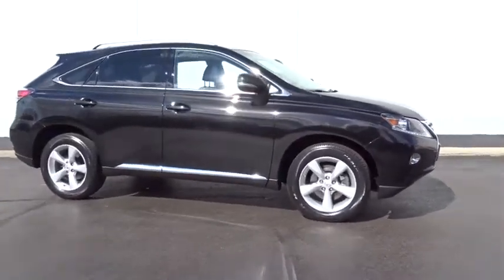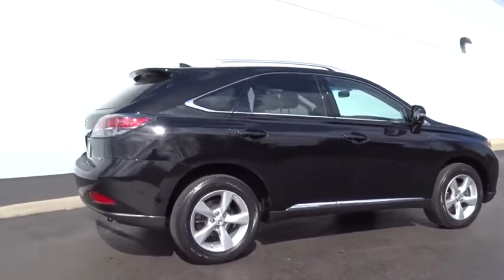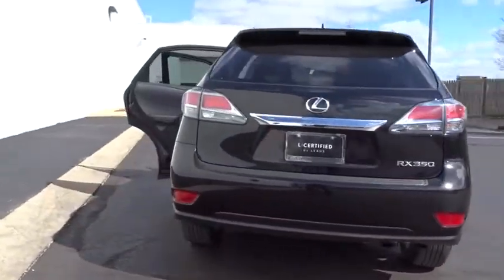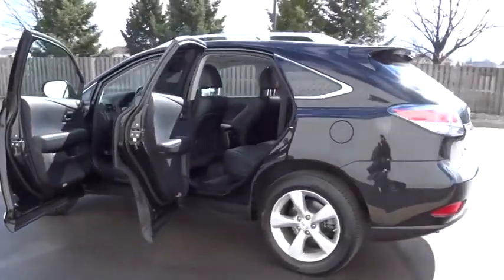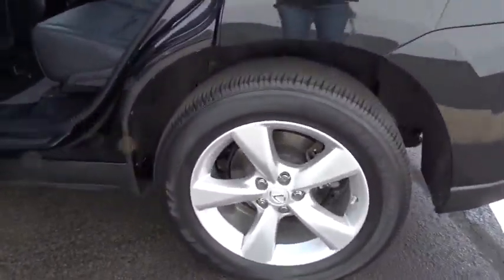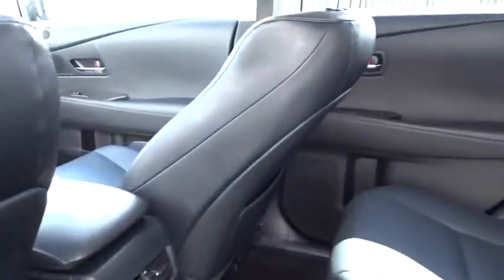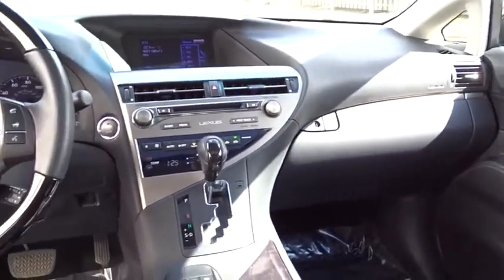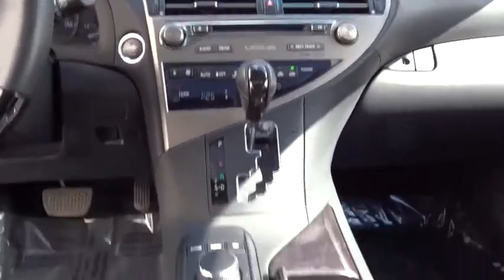2015 Lexus RX 350 Naperville, Aurora, Joliet, Downers Grove, Bolingbrook, IL L3811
Stargazer Black Used 2015 Lexus RX 350 available in Naperville, Illinois at Lexus of Naperville. Servicing the Aurora, Joliet, Downers Grove, Bolingbrook, IL area.
2015 Lexus RX 350 350 - Stock#: L3811 - VIN#: JTJBK1BA3F2469818

Certified. ** POWER SUNROOF / MOONROOF**, ** LEATHER **, AWD, Black Leather, Blind Spot Monitoring Lane Change Assist, Driver Seat/Steering/Mirror Memory - 3 Settings, Heated & Ventilated Front Seats, One-Touch Open/Close Moonroof, Power-Folding Htd Electrochromic Outside Mirrors, Premium Package w/Blind Spot Monitor System, Rear Armrest Storage w/Lid, Roof Rails, Wood & Leather-Trimmed Steering Wheel & Shift Knob. 2015 Lexus RX 350 AWD CARFAX One-Owner.Awards:* 2015 KBB.com 10 Best Luxury SUVs * 2015 KBB.com Best Resale Value Awards
PREFERRED ACCESSORY PACKAGE  -inc: key glove  Cargo Net  Cargo Mat  Wheel Locks,BLACK  LEATHER SEAT TRIM,WOOD & LEATHER-TRIMMED STEERING WHEEL & SHIFT KNOB,STARGAZER BLACK,HEATED & VENTILATED FRONT SEATS,PREMIUM PACKAGE W/BLIND SPOT MONITOR SYSTEM  -inc: Power-Folding Htd Electrochromic Outside Mirrors  Rear Armrest Storage w/Lid  Driver Seat/Steering/Mirror Memory - 3 Settings  One-Touch Open/Close Moonroof  tilt-and-slide  Roof Rails  Blind Spot Monitoring Lane Change Assist,Leather/Chrome Gear Shift Knob,Automatic Full-Time All-Wheel Drive,4-Wheel Disc Brakes w/4-Wheel ABS  Front Vented Discs  Brake Assist and Hill Hold Control,Low Tire Pressure Warning,Bluetooth Wireless Phone Connectivity